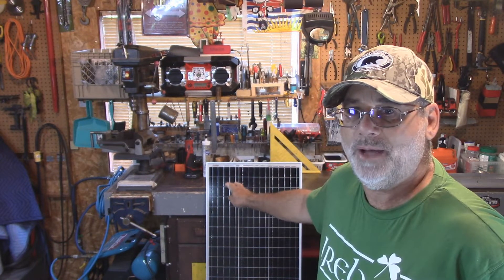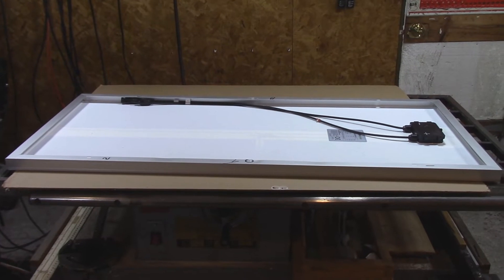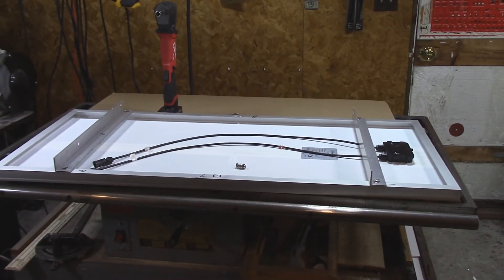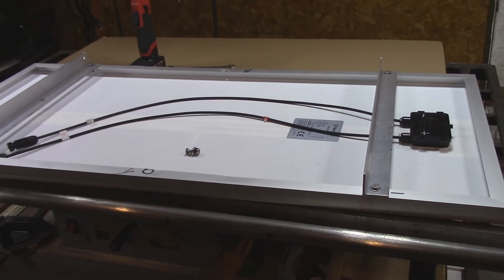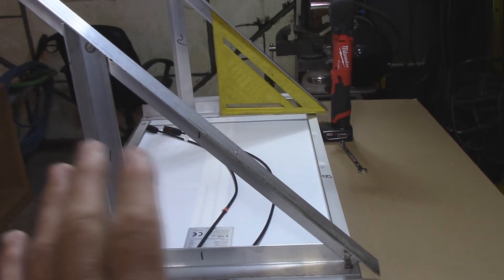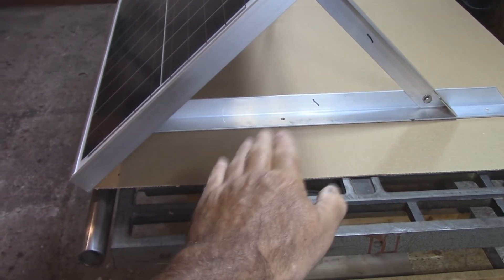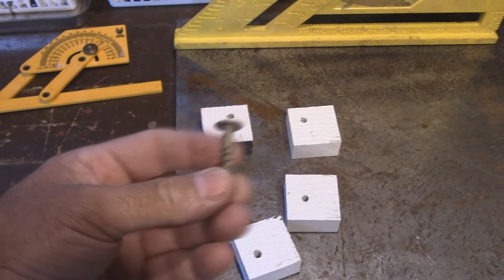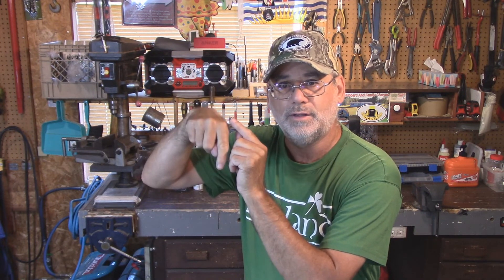How To Setup A 100w Solar Panel For Install - Part One